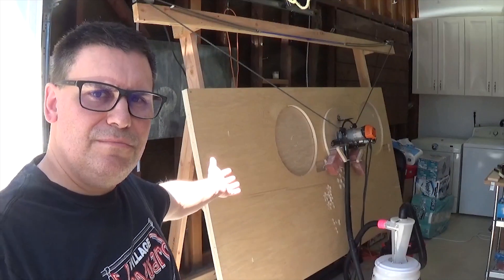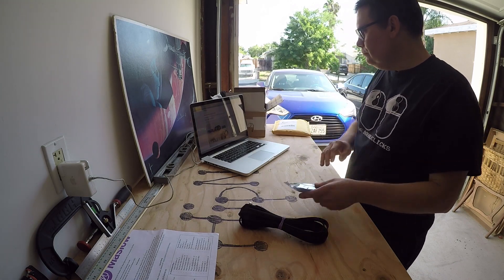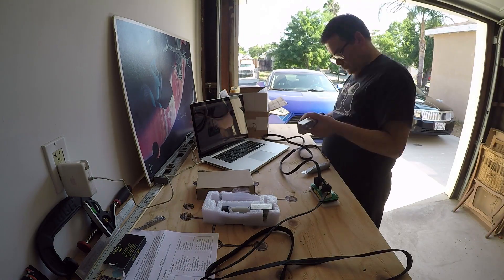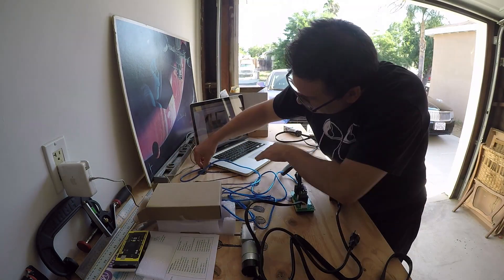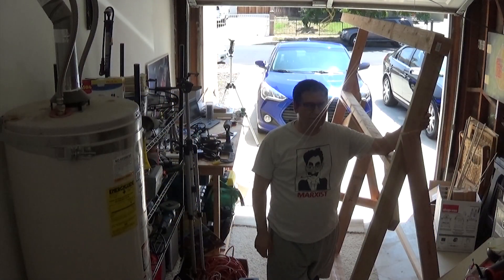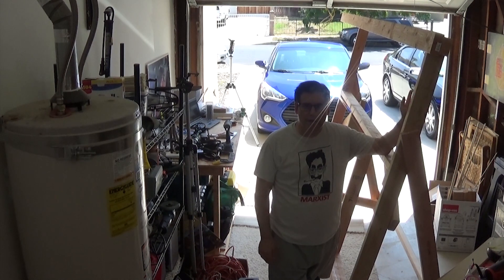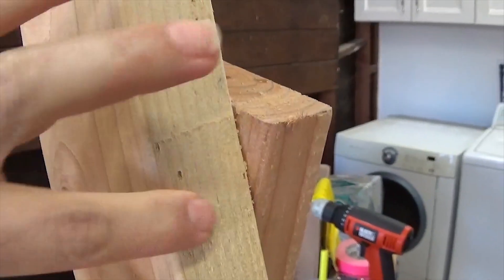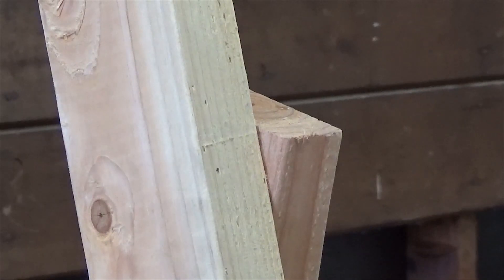Maslow CNC Build Pt 1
Building the Maslow CNC
Part 1: Electronics and frame

HipNerd home: HipNerd.com